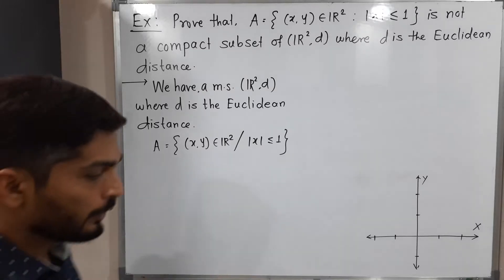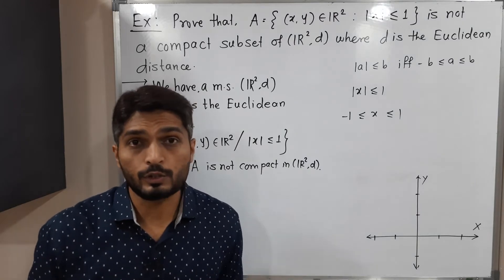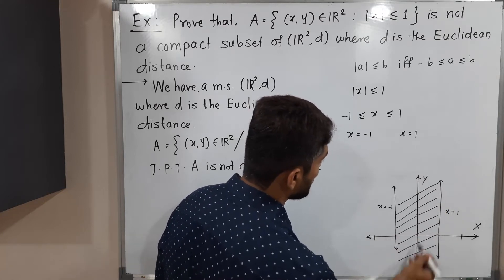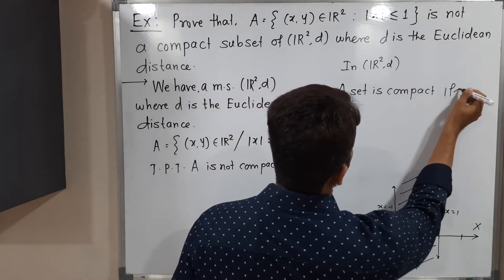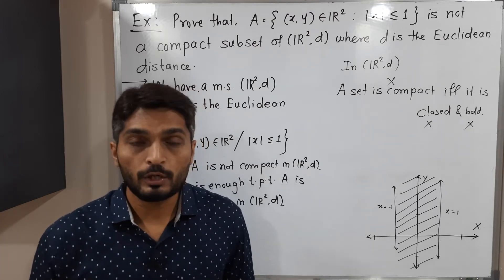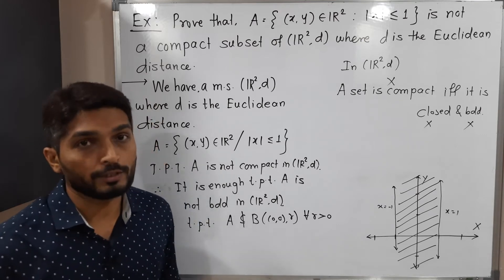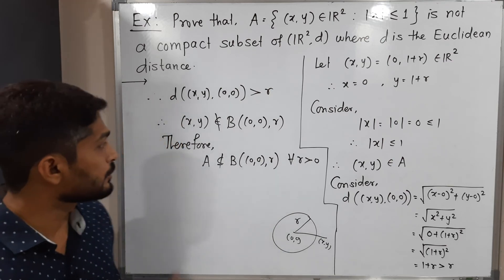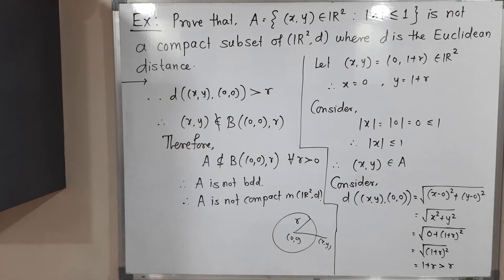Example - Non Compact Subset of R2 | L36 | Compactness